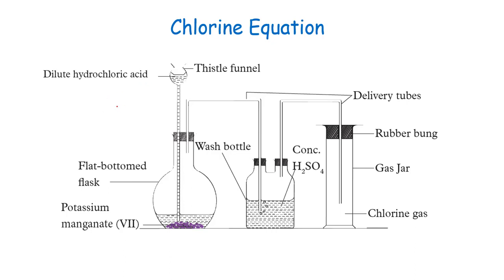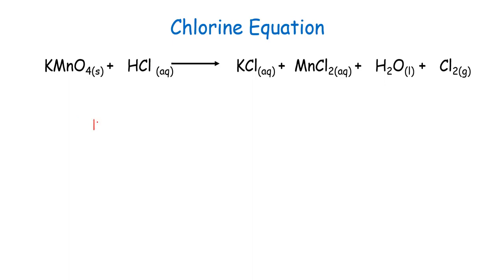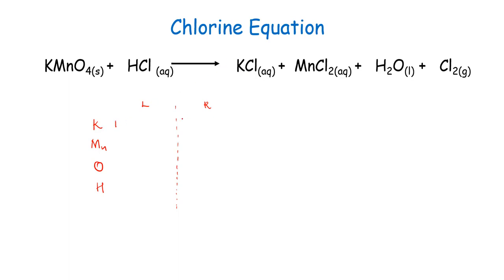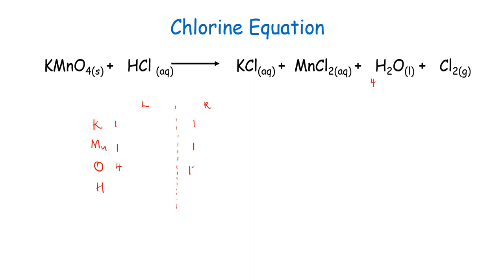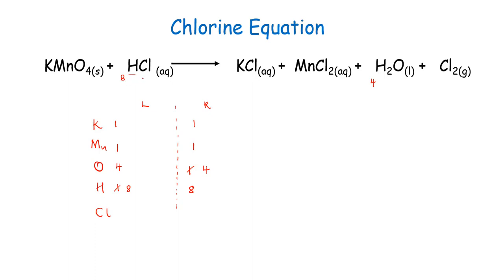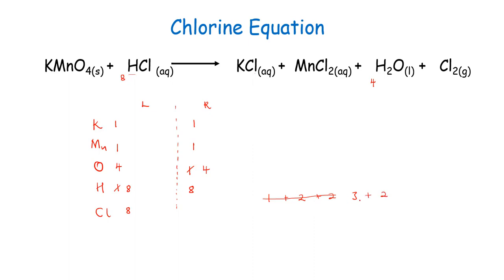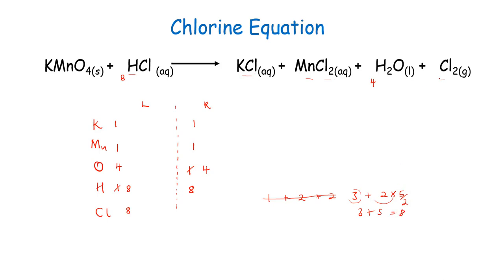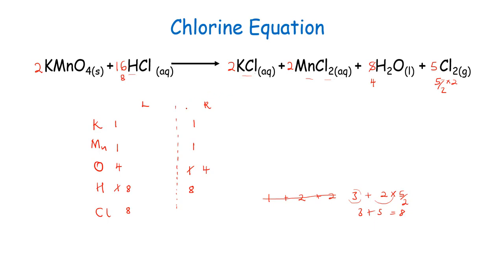Balancing Complex Equations: Preparation of Chlorine gas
We step-wise discuss how we can balance the equation of preparation of chlorine gas from hydrochloric acid and potassium permanganate.
We use fractions to shorten the balancing process